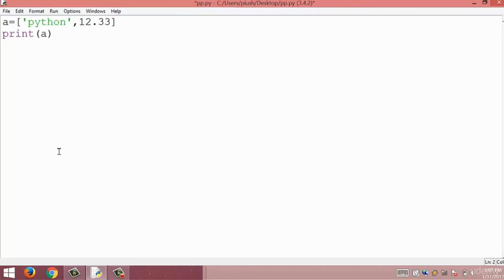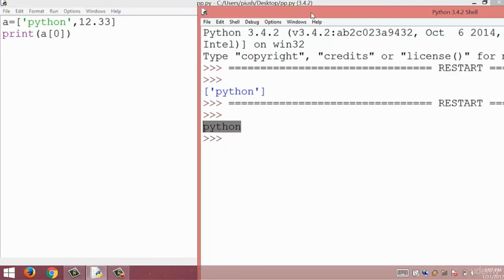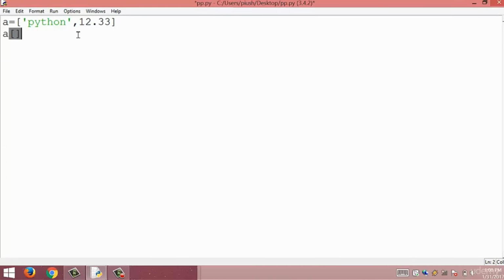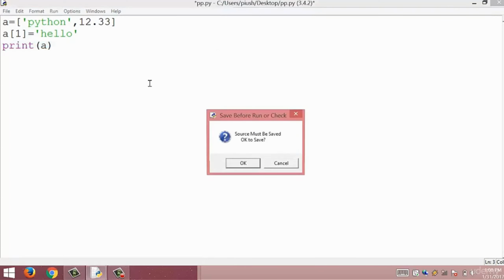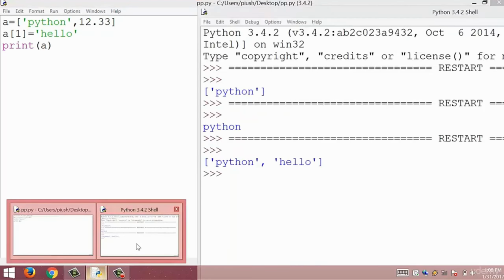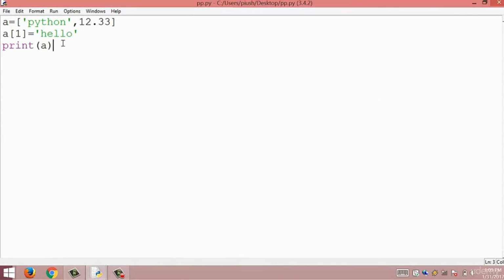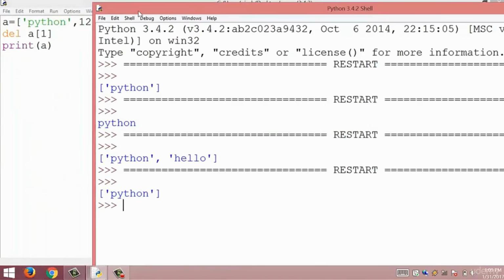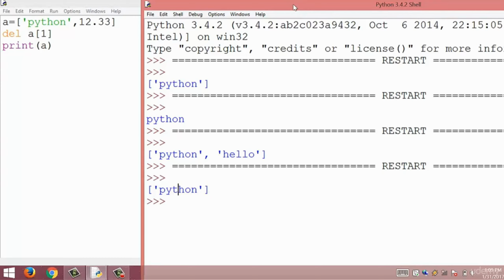"Python List Operations: Access, Update, and Delete Explained" | # 28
In this video, we dive deep into Python lists and explore essential operations such as accessing, updating, and deleting list elements. Whether you're a beginner or looking to refresh your skills, this comprehensive guide will provide you with clear examples and practical tips to master list manipulation in Python.

- How to access elements in a Python list
- Techniques for updating existing list items
- Methods for deleting elements from a list
- Real-world examples and common use cases